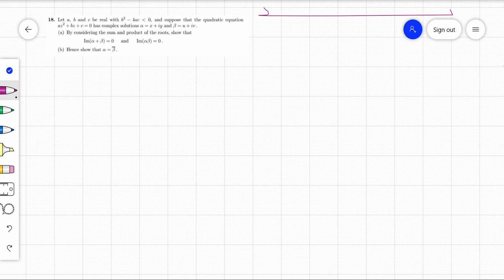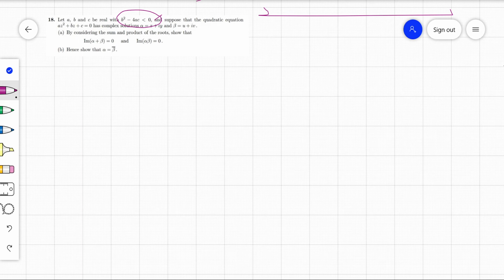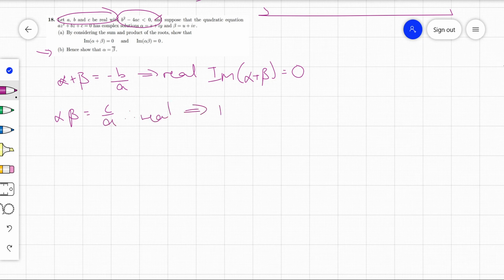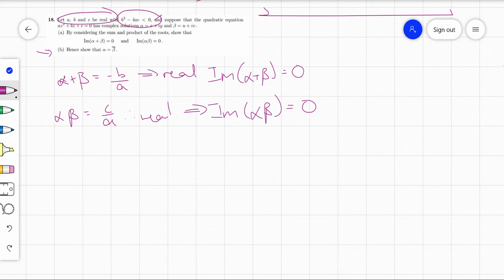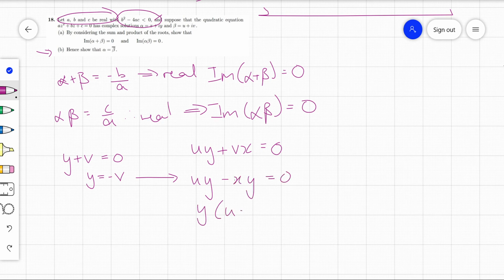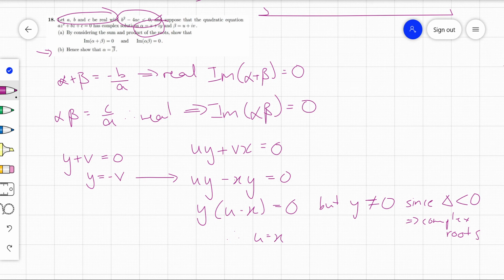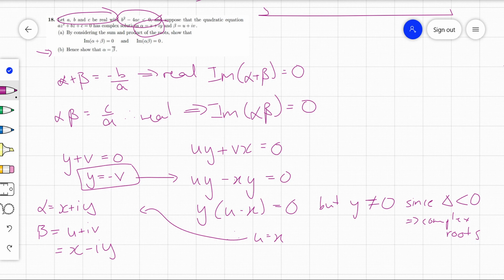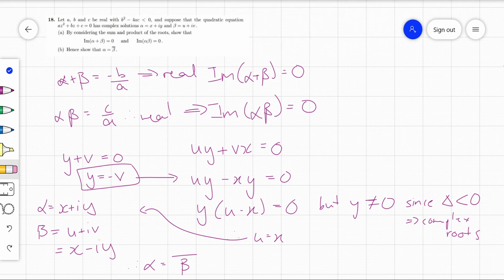Ex 1B Q18